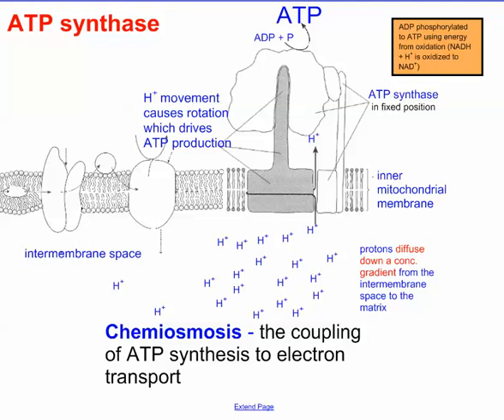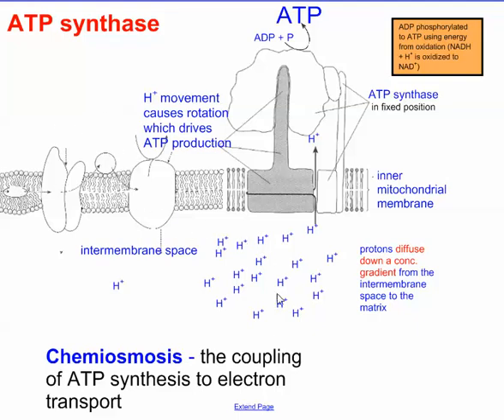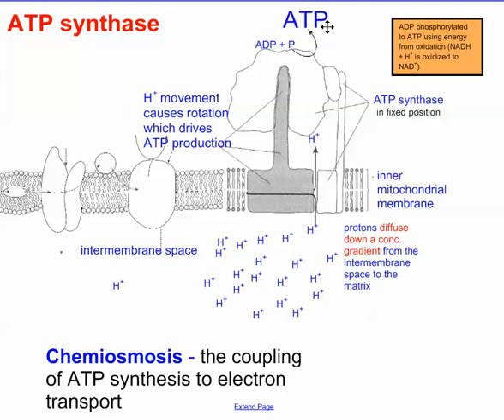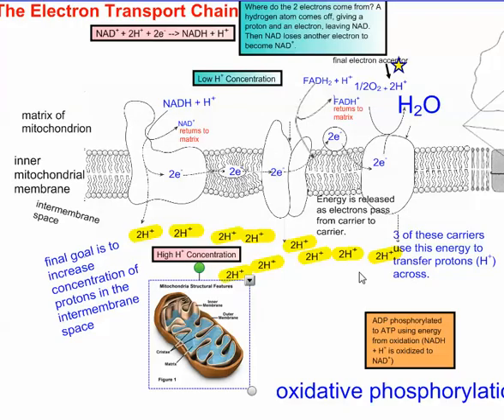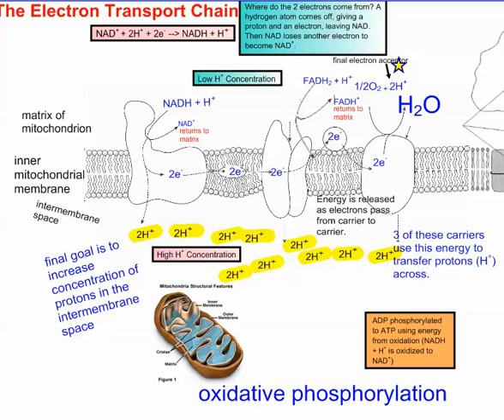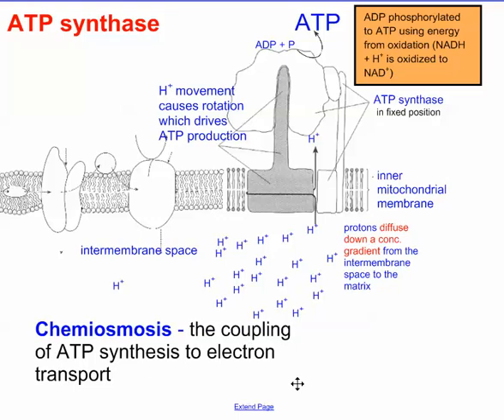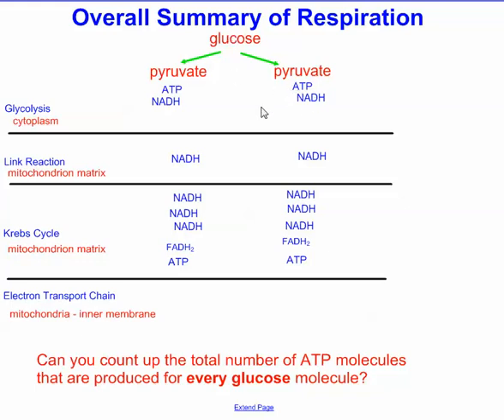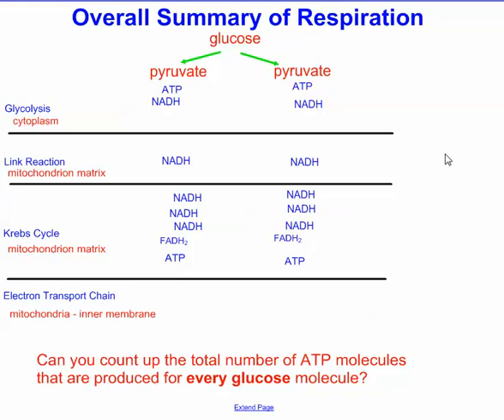Cellular Respiration Part 6 Chemiosmosis and Summary IB Biology